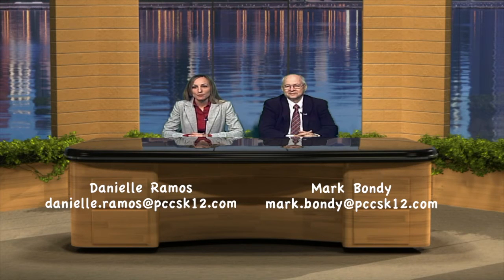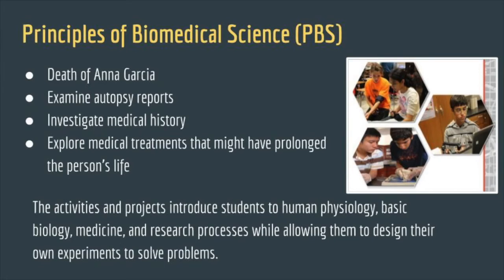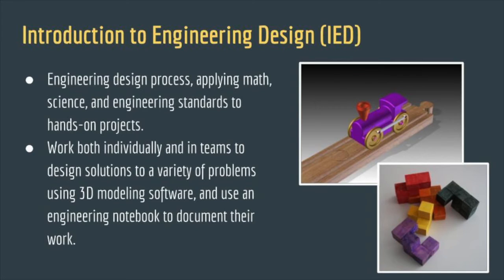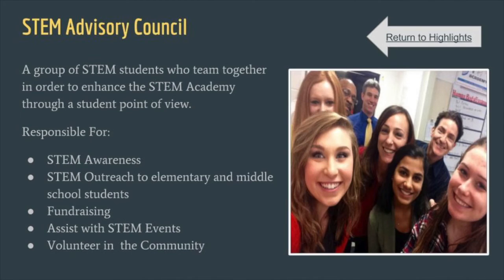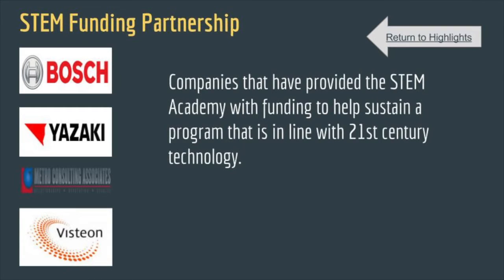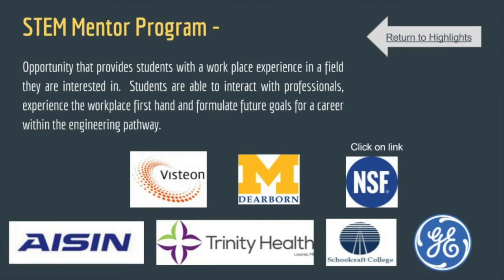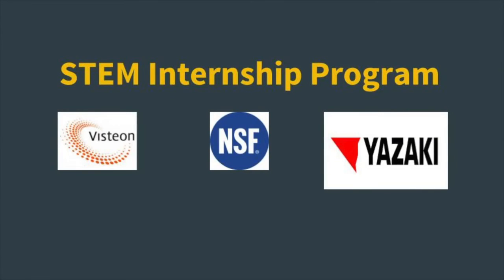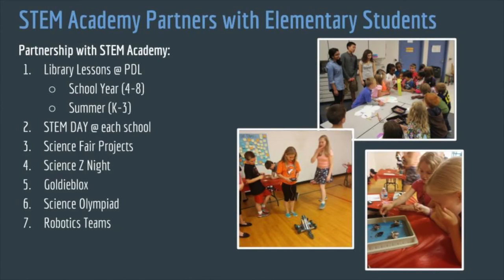P-CEP STEM Academy Informational Video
Learn more about the STEM Academy at P-CEP!